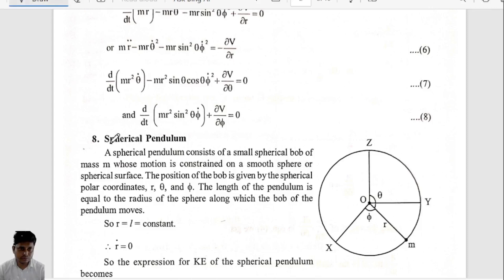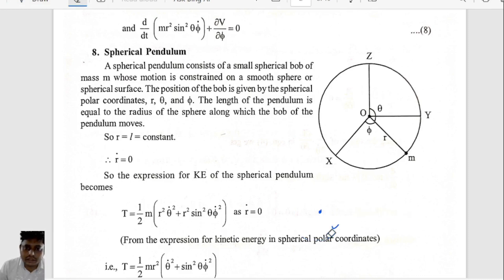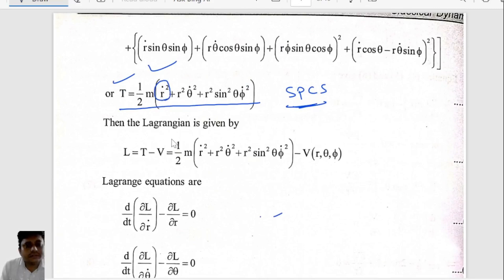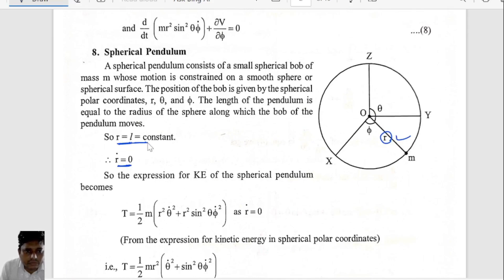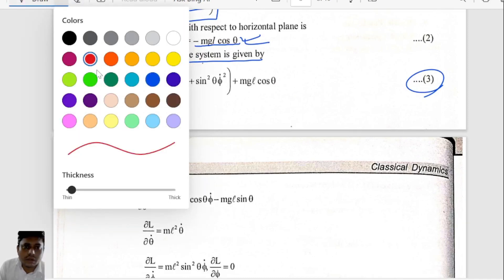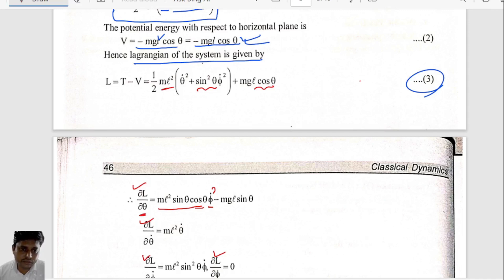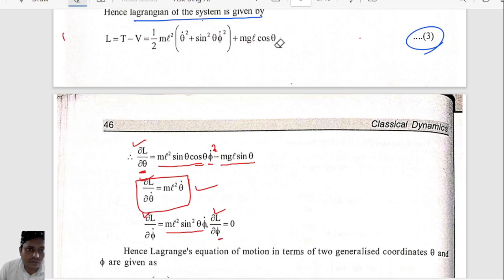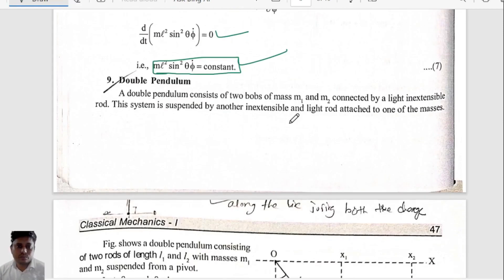Spherical Pendulum Equations of Motion ||Lagranges equations || Classical Dynamics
Spherical Pendulum Lagrange's equations Classical Dynamics

In this channel one can find videos regarding +2 Science Physics, B.sc Physics Hons., M.sc Physics and Some Research Articles. I have also covered the Scilab for B.Sc Physics.
In this channel topic are discussed in detail with animations and detail note.
This channel is very much useful for +2 Science, B.sc, M.sc, Research Scholars (in Material Science) and the students who are preparing various Entrance Examinations on Physics (NEET, JAM, CSIR-NET, GATE etc.).